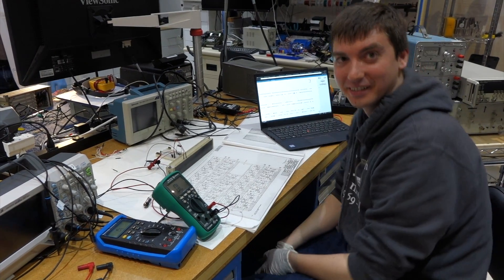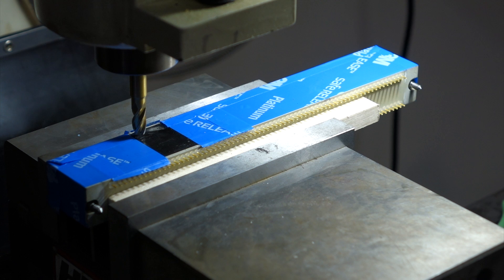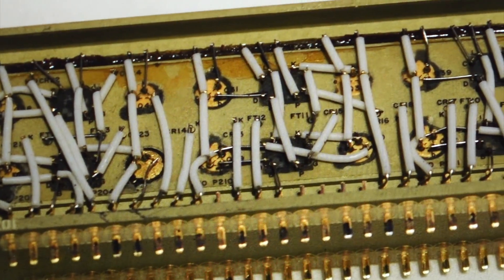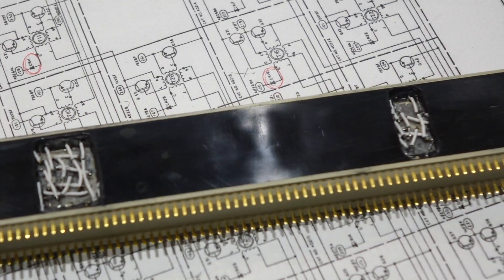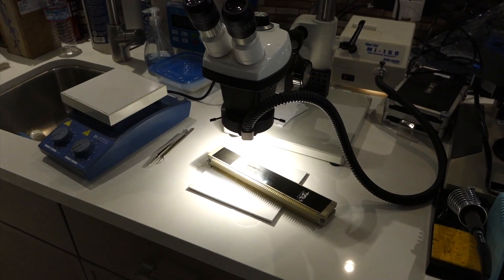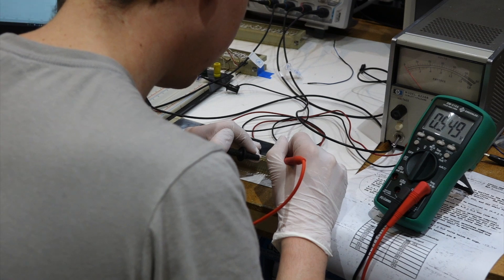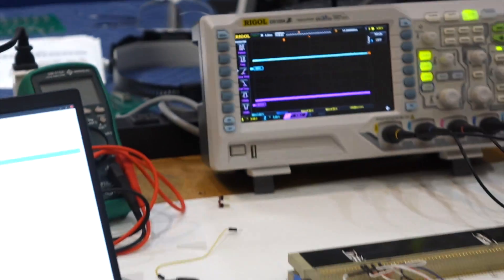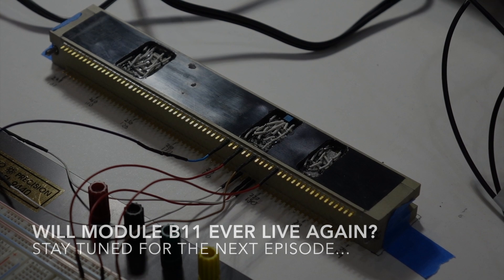Apollo Guidance Computer Part 16: Digging into potted module B11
We dig into potted module B11 in an attempt to repair the erasable memory section. We already know the core memory stack B12 is broken, and potted. We gave up on a direct repair of that one. But now we have to deal with the current switch module B11, also potted. For this one, there might be a possibility of repair. If we can remove the potting it without breaking it further and find the faults inside, that is.